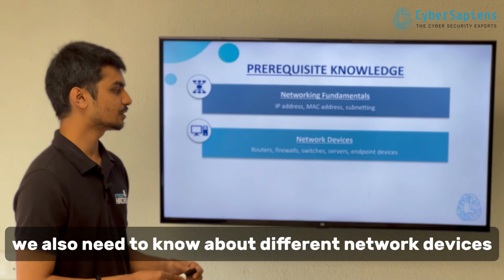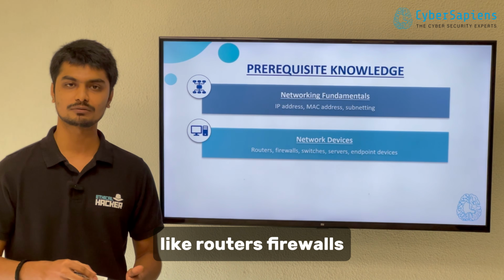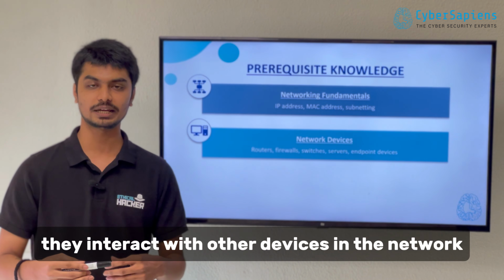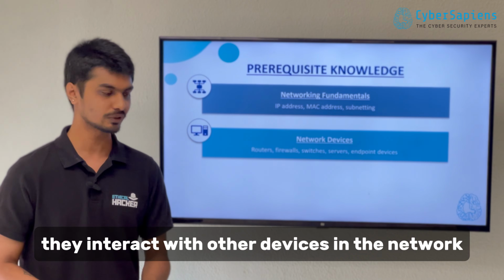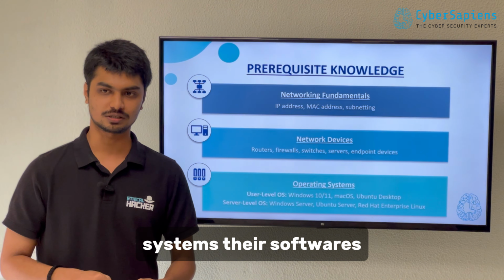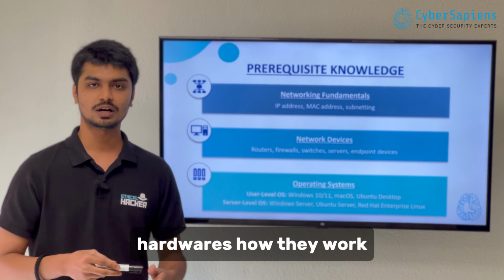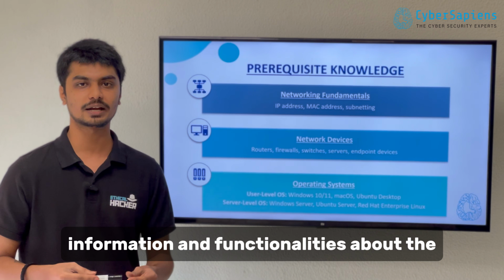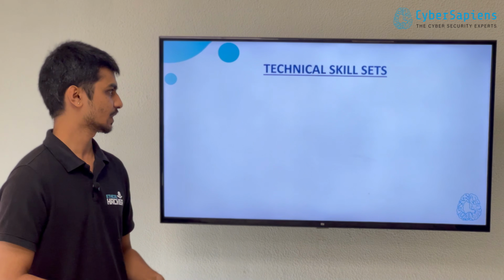Network VAPT Career Roadmap | CyberSapiens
In this video, Dheeraj, Senior Security Analyst at CyberSapiens, explains the complete Network VAPT Career Roadmap for anyone looking to build a strong foundation in cybersecurity. He begins by introducing what Network Vulnerability Assessment and Penetration Testing is and why it is a critical part of securing an organization’s infrastructure. The session covers the essential tools used by network pentesters and the prerequisite knowledge you must have, including networking fundamentals, understanding network devices, and familiarity with operating systems.

Dheeraj also walks through the core technical skills required—reconnaissance, vulnerability identification, exploitation techniques, network traffic analysis, and proper documentation and reporting. Along with this, he highlights the soft skills that help professionals excel in the field.

The video also explains the daily job responsibilities of a Network VAPT analyst, various job opportunities available in the industry, and who is the ideal candidate to pursue this career path. This roadmap is perfect for beginners, students, IT professionals, and anyone aiming to start or transition into penetration testing.